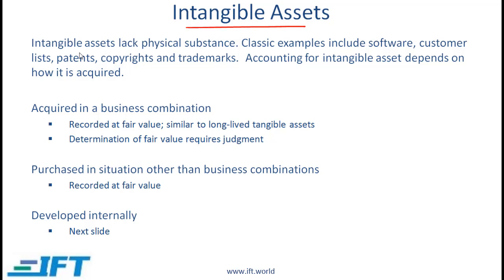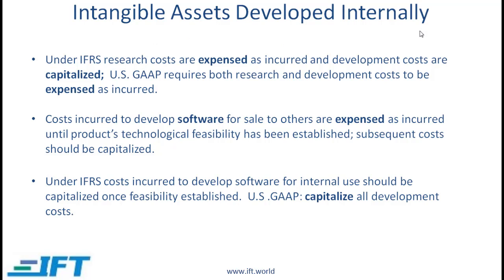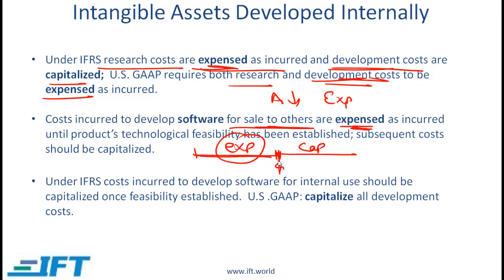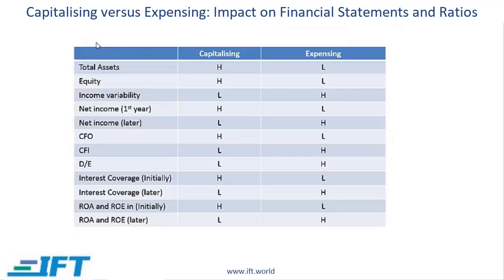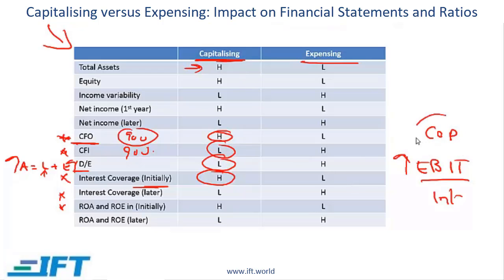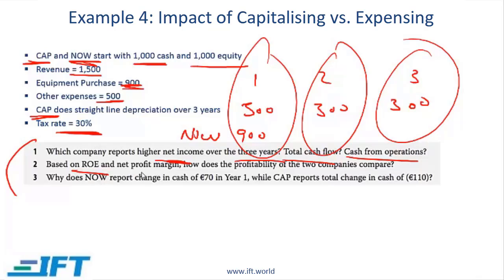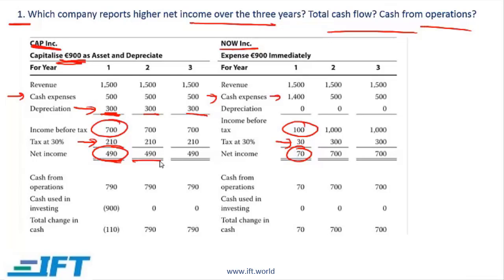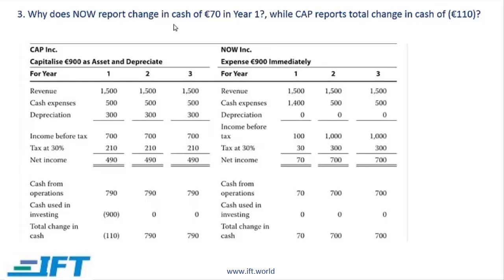Level I CFA: Long Lived Assets Lecture 2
This CFA exam prep video
Intangible assets
Capitalising versus expensing